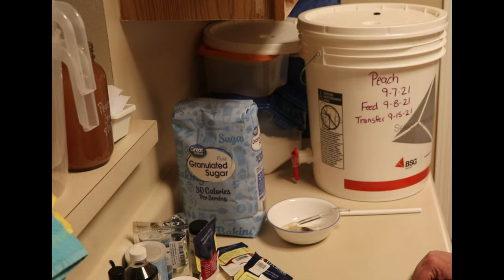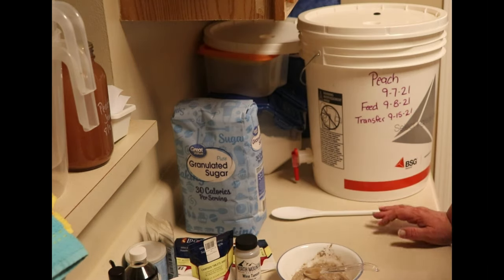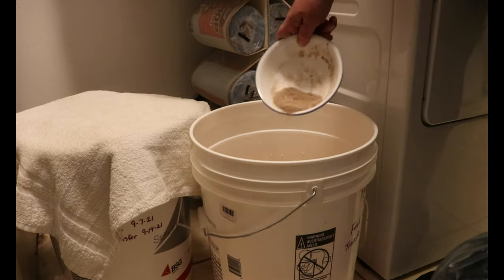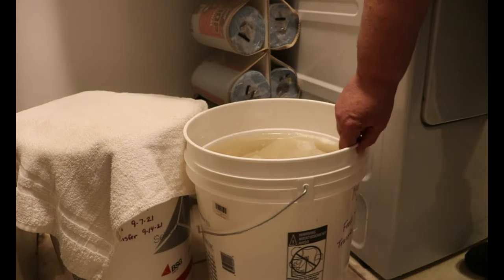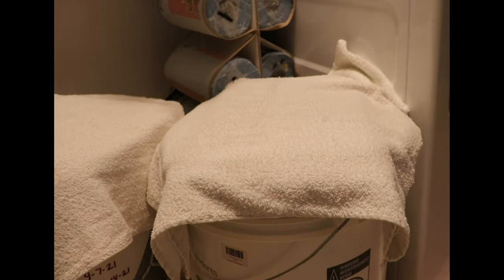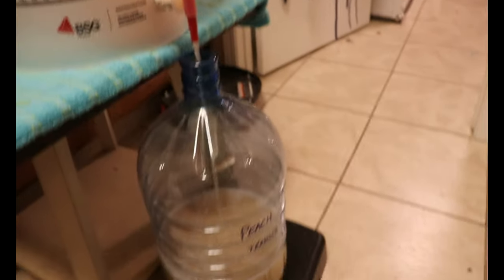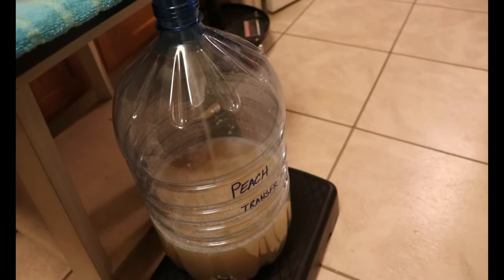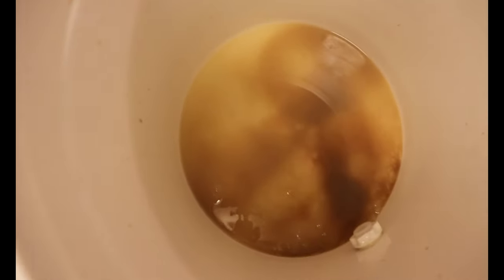Peach Wine 1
If you enjoy today’s video, please don’t forget to give me a thumbs-up!

In Today’s video, I will show you how I make Peach Wine. This is the first video in the series.

I make what is commonly called “Country Wine” and you can make it with just about any fruit you want.  It is a little stronger (not much, 1-2% more) than most of the commercial wines.  I never knew how easy it was to make wine until I went home for a visit and found out that my Aunt Juanita had made some of the best wine I had ever tasted.  She showed me how easy it was, and I have not bought a bottle of commercial wine since.

Typically, 5 gallons of wine will fill 24 bottles. I have found that I can buy wine bottles locally cheaper than ordering online, but I used the bottles in the links below to begin with while I was searching a local source.  I also have all my friends save their empty bottles for me.  I simply clean them, soak off the labels, and store them until time to sanitize and bottle my wine.

13 POUNDS PEACHES
10 POUNDS SUGAR
1 TBSP YEAST ENERGIZER
1 TSP PECTIC ENZYME
2 1/2 TBSP ACID BLEND
1 TSP WINE TANIN
10 CAMPDEN TABLETS, CRUSHED
 (5 to start, 5 to finish)
5 GALLONS WATER
1 PACKET WINE YEAST
3 3/4 TSP POTASSIUM SORBATE

It is IMPERATIVE that you sanitize all your equipment thoroughly.

DAY 1
Mix together water and all dry ingredients except yeast in a primary fermenter.  Collect fruit in a straining bag and submerge in the mixture.  Cover with a clean towel and wait 24 hours.

DAY 2
Sprinkle on the packet of yeast, cover with a clean towel, and wait 5-7 days

DAY 6-8
Remove the straining bag, squeeze out the juice, and discard the pulp.  Transfer the wine into a secondary fermenter, being careful to leave the sediment behind.  Attach an air lock and allow to ferment for an additional 4-10 weeks, or until completely clear.

FOR DRY WINE
Transfer to clean fermenter, leaving behind any sediment.  Stir in 5 crushed campden tablets.  Wine is now ready to bottle if DRY WINE is preferred.
FOR SWEET WINE
Transfer to clean fermenter, leaving behind any sediment.  Stir in 5 crushed campden tablets.  Allow the wine to sit for 24 hours to absorb the Campden tablets.
Make a simple syrup from one cup of water and two cups of sugar. Bring the mixture to a simmer and cook it until all the sugar is dissolved. Cool the syrup to 70F.
Take one cup of wine and add cool syrup to it, measuring the quantity of syrup with each addition added to the wine.  Taste and see if you reached the desired sweetness.  Continue to add in measured amounts until the desired sweetness is reached.  Based on the ratio measured, add the right quantity of syrup into your wine.
Add 3/4 teaspoon of potassium sorbate to each gallon of wine to prevent further fermentation. Seal it with an airlock and let the wine sit for at least one week, watching for any bubbling in the airlock,  before bottling.

LET’S CONNECT!

WINEMAKING SUPPLIES
Yeast Nutrient
Yeast Energizer
Pectic Enzyme
Acid Blend
Wine Tannin
Campden Tablets
Potassium Sorbate
Straining Bag
Primary Fermentation container
Secondary Fermentation Container
Fermentation Rubber Stopper
Hand Corker
Heat Shrink Capsules
Wine Bottles
Wine Bottles
  What I use to film
Camera Remote Shutter Release
Canon EOS Rebel SL2 DSLR Camera